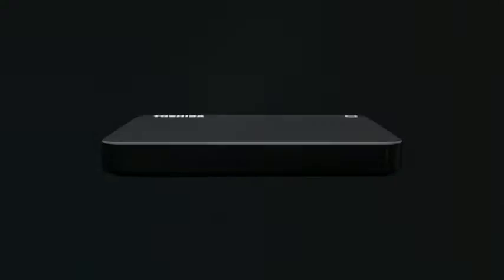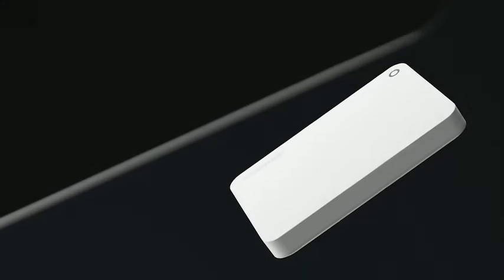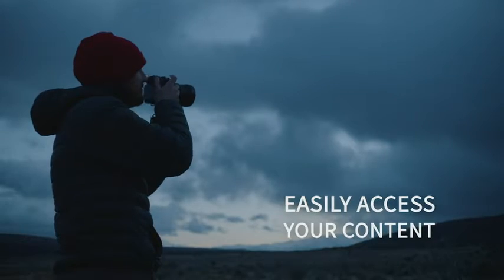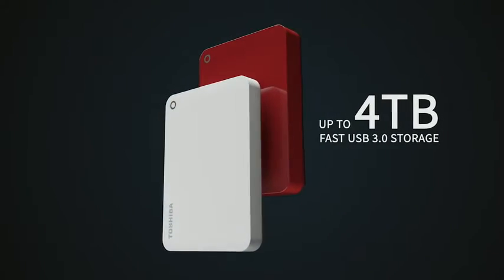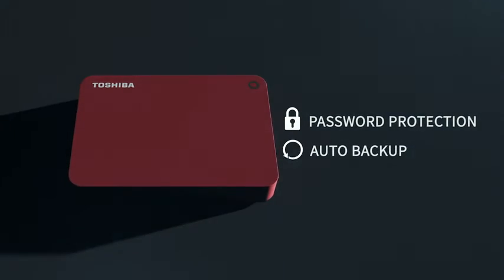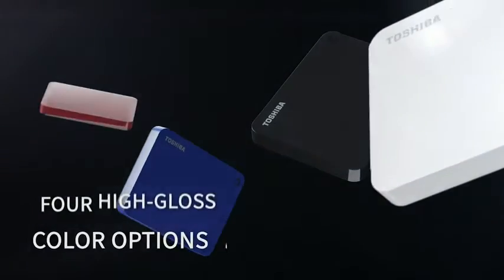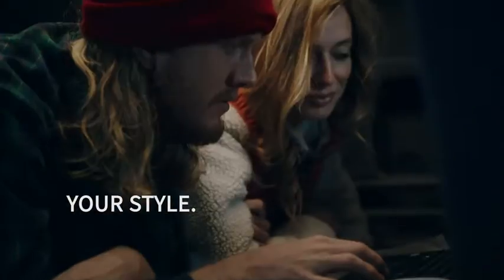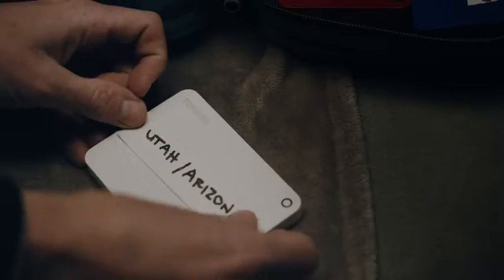Amazon com Toshiba HDTC920XK3AA Canvio Advance 2TB Portable External Hard Drive USB 3 0, Black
Toshiba (HDTC920XK3AA) Canvio Advance 2TB Portable External Hard Drive USB 3.0, Black
Color: Black
Capacity: 2TB
Style: Backup
Brand Toshiba
Type of product 2.5 inches
Digital Storage Capacity 2 TB
Hardware Interface USB 3.0
Compatible Devices Laptop